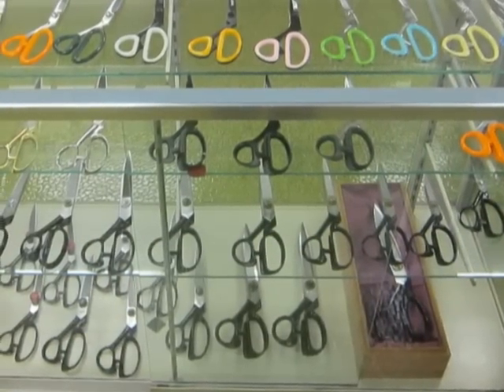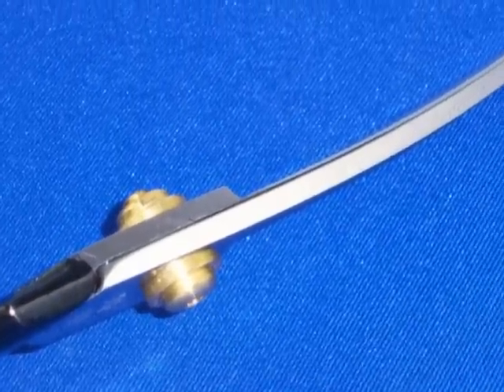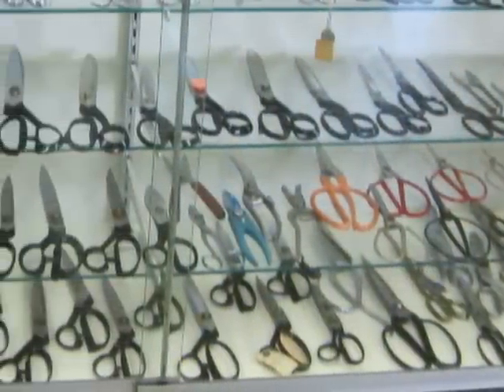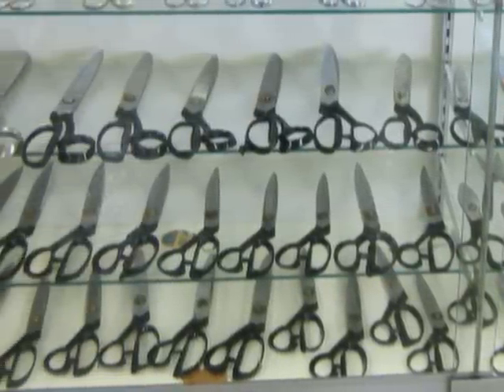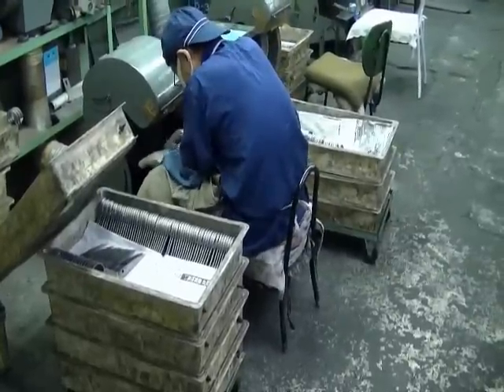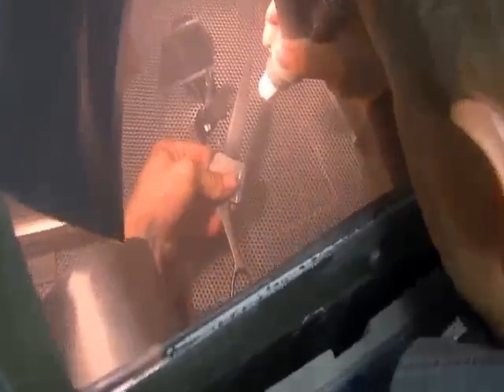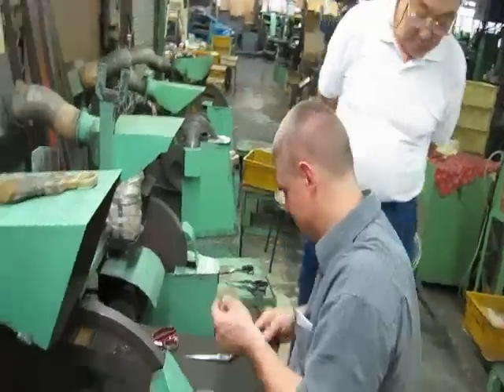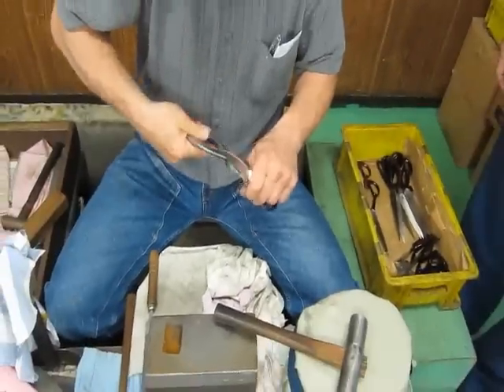Carter Cutlery Japan Tour 2010 - Best Scissors Factory Visit (part 3)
In Part 3 of this Carter Cutlery Japan Tour 2010 series, Murray Carter takes his guests on a fascinating tour of the Shozaburo Scissors Factory in Tokyo, Japan. Shozaburo makes the best Japanese fabric shears and everyday-use scissors that we've found on the market.

While you're there, don't forget to sign up for some of the best knife maintenance advice around -- Carter Cutlery's Knife Tips.

We look forward to your visit! May God richly bless you, and remember...

Stay sharp!